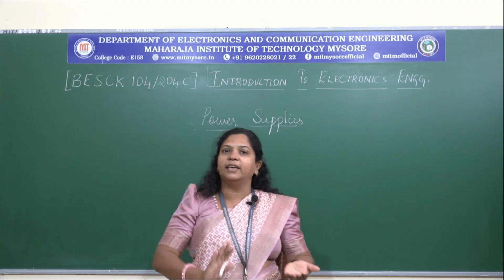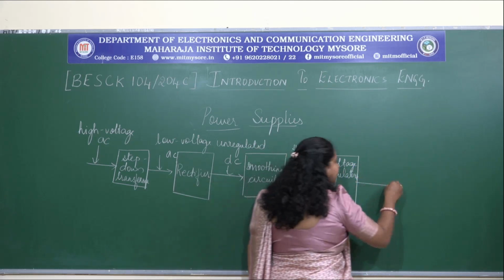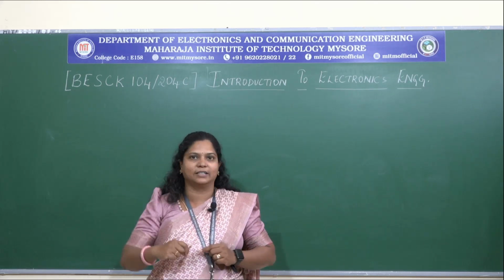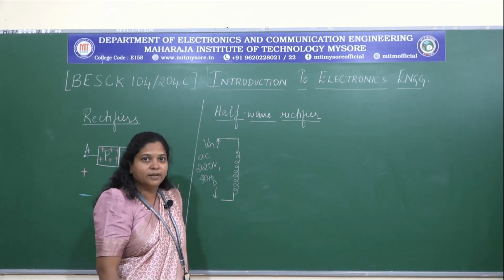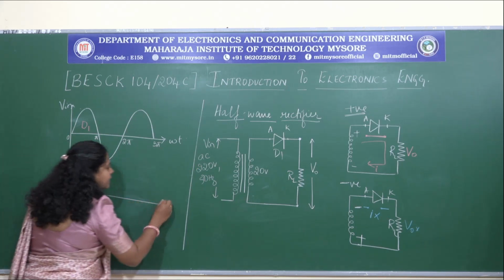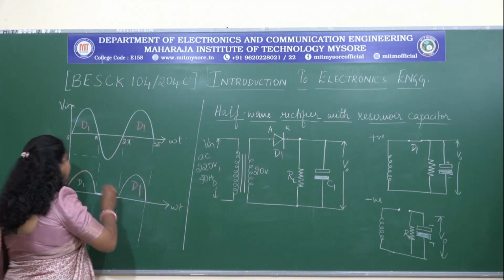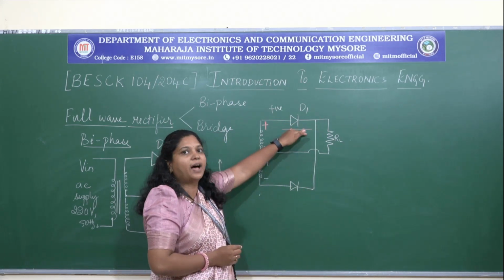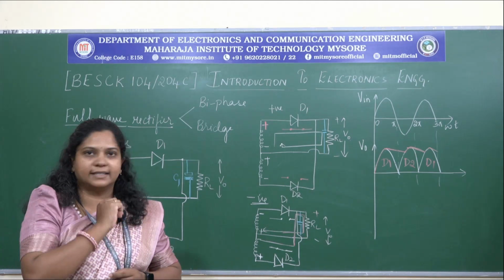M1|S2-Power Supply, Half Wave Rectifier, Full wave Rectifier